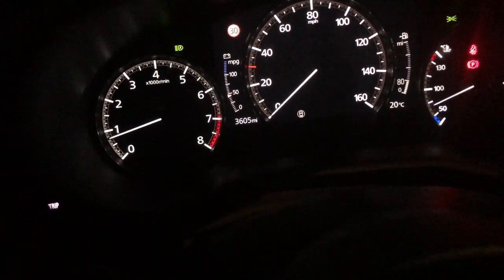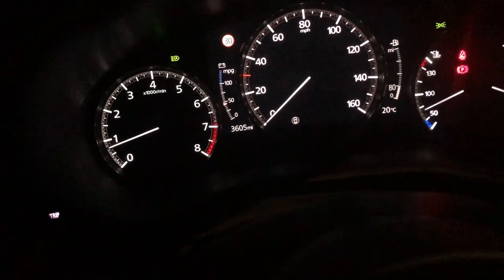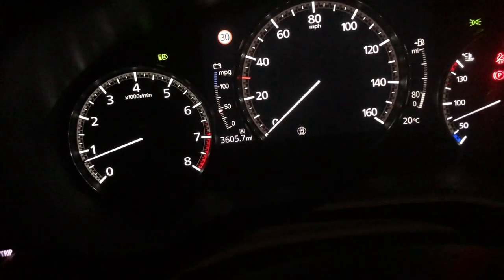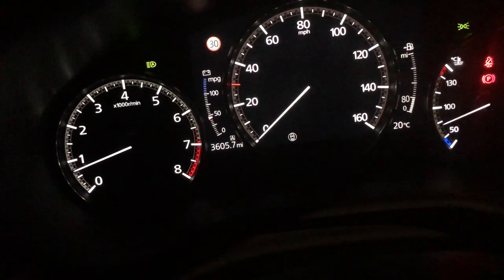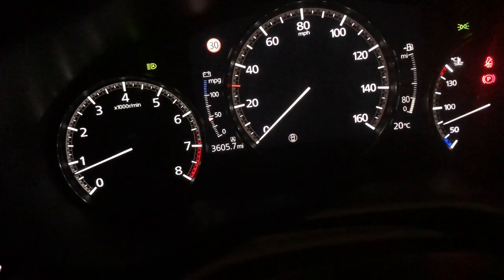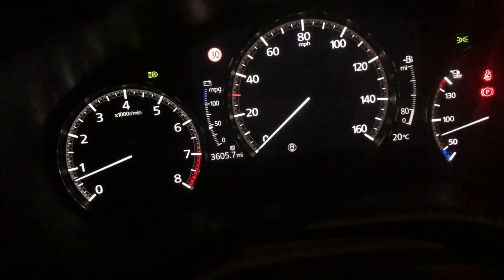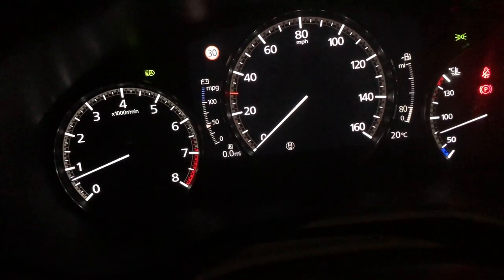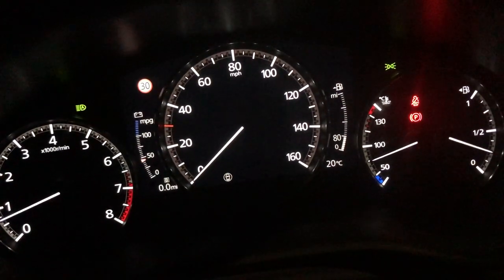New Mazda 3 & CX-30 How to reset your mileage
Here is how to reset the trip on a new Mazda 3 or Cx-30